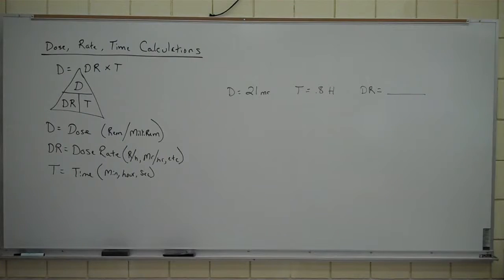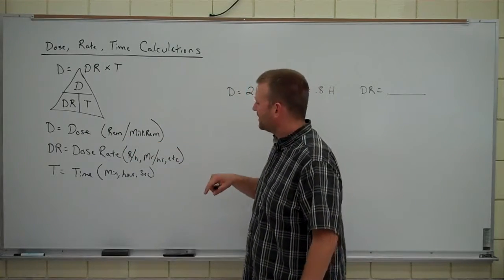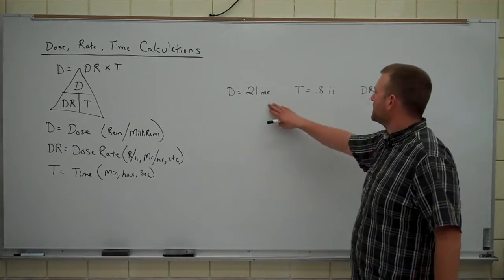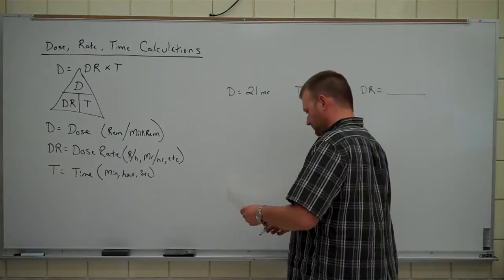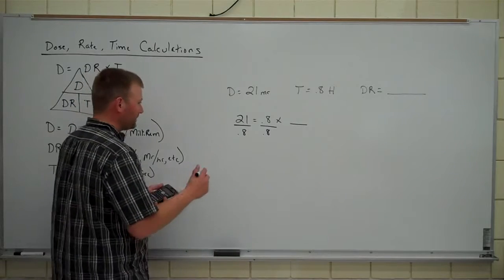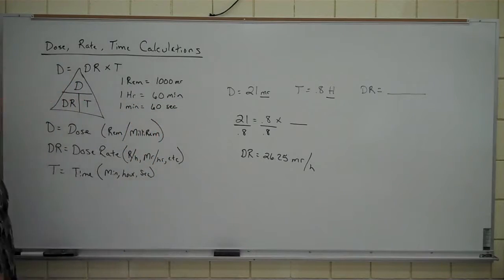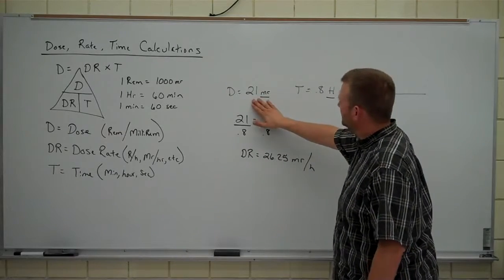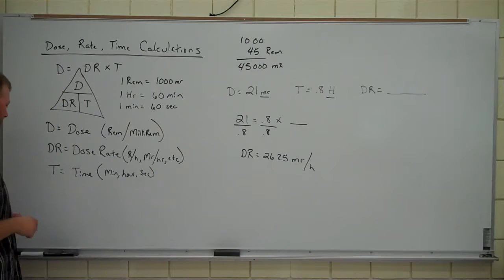Dose%2C Rate%2C Time Calculations